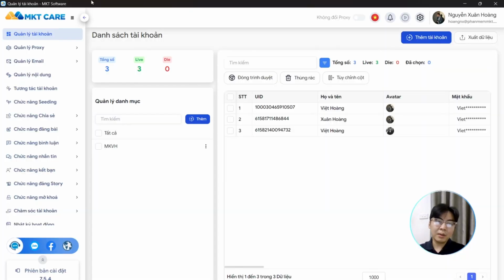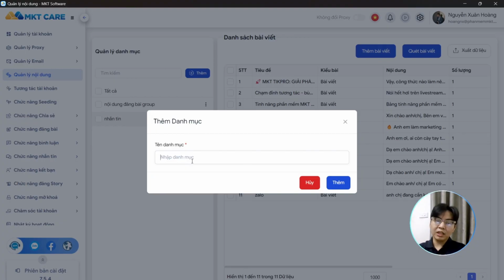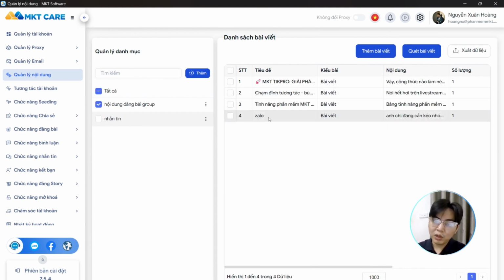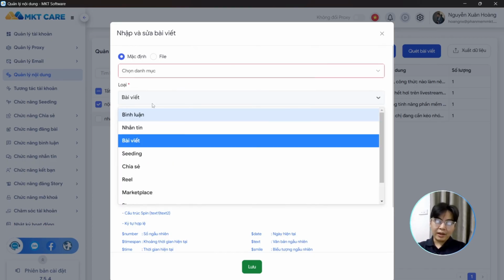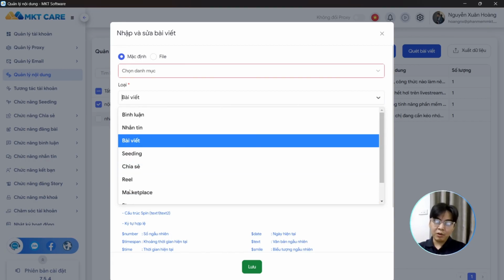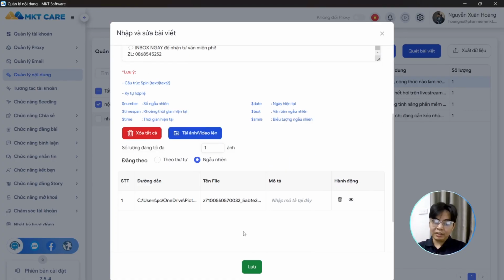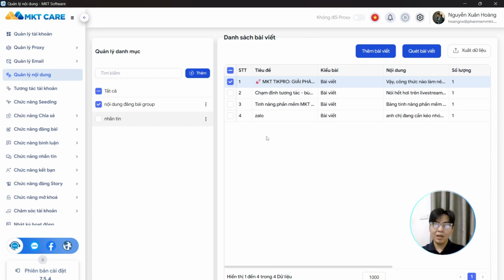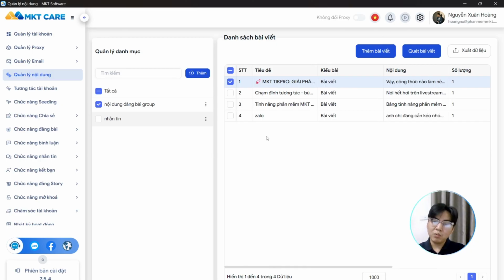How to Add Content for Auto Posting & Messaging in Facebook Automation Software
In this video, you’ll learn how to add and manage content inside Facebook automation software to automate posting, messaging, and engagement across groups and accounts.
This tutorial shows you how to organize content categories, create reusable scripts, and prepare multiple content variations to avoid spam detection while scaling your marketing system efficiently.